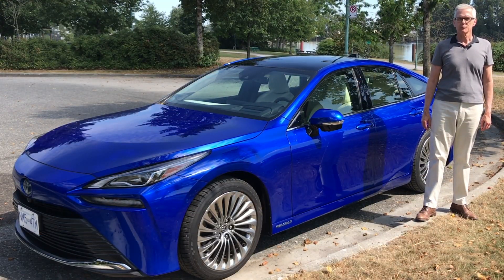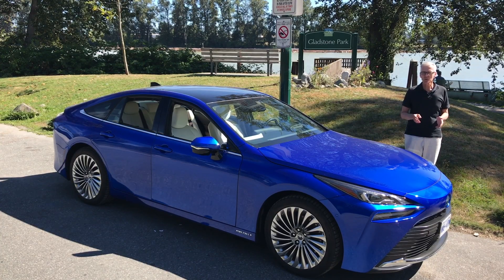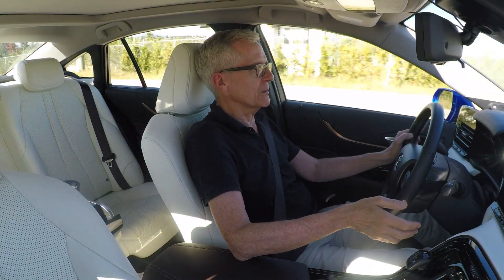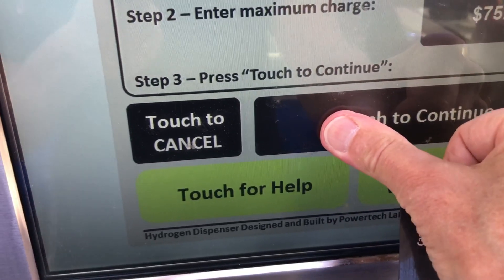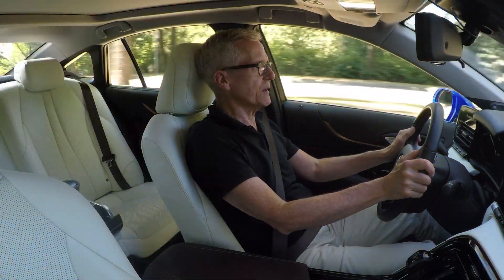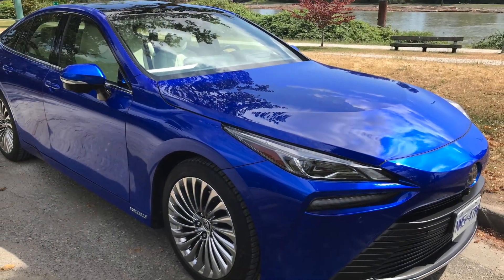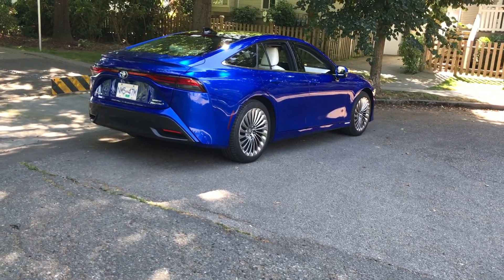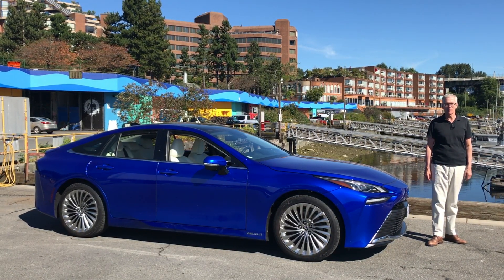Toyota Mirai is (powered by) a gas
Cars as futuristic as the Mirai are usually only in concept form, but Toyota is on to the second generation of its hydrogen fuel cell electric vehicle (FCEV). The latest version is larger, more luxurious and has numerous technological improvements over its predecessor. We love it, but the lack of H2 fueling stations is confining its North American presence to major cities in California and British Columbia. Never mind, come along for a ride in the car with a name that means "future" in Japanese.